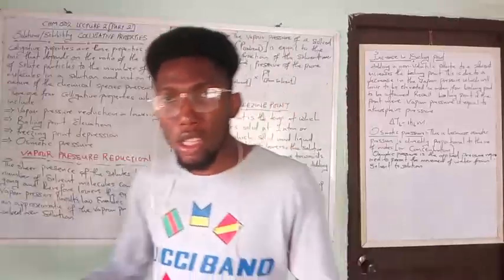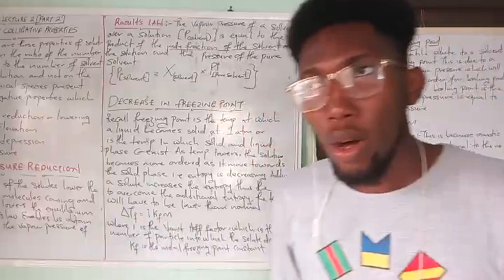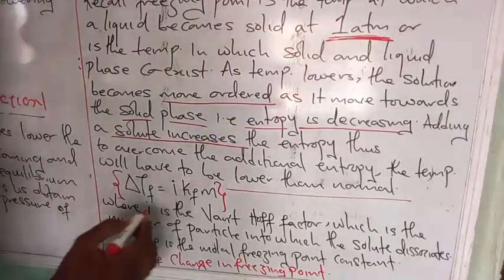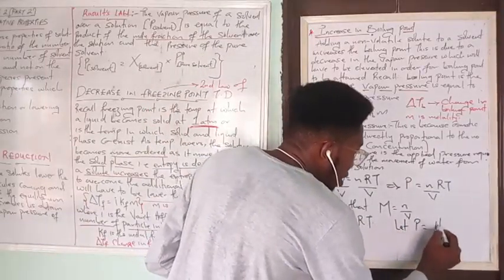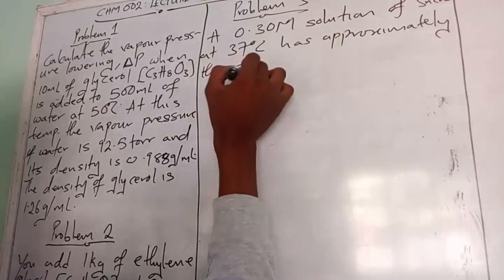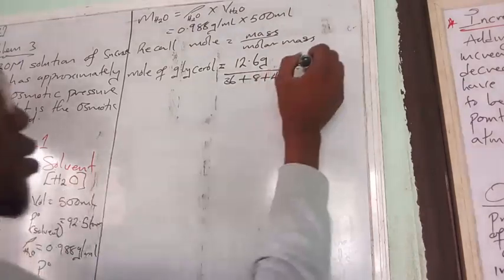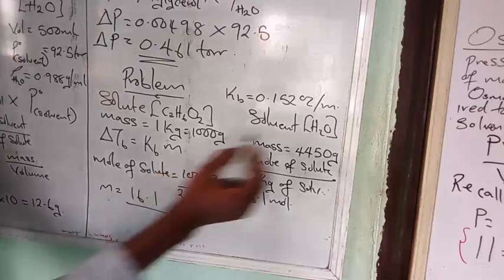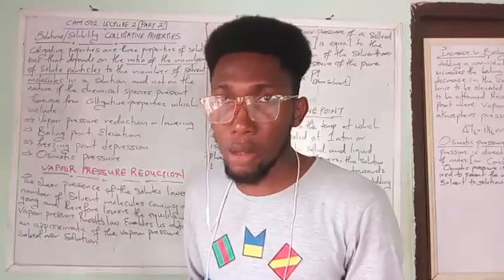CHM 002 Lecture 2 part 2( Solutions and Solubility : Colligative properties)